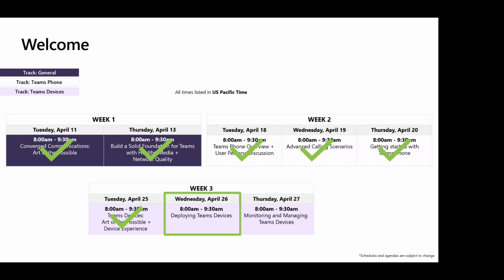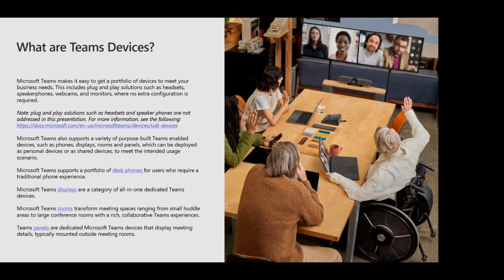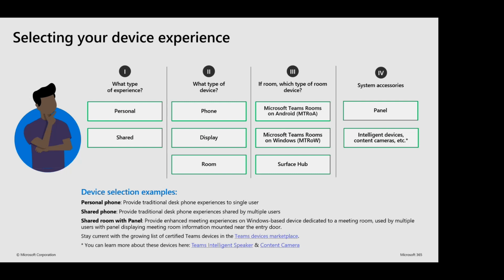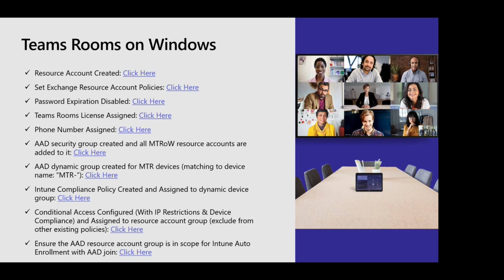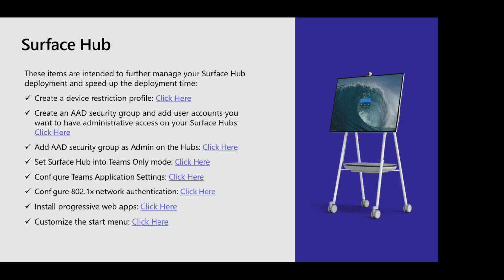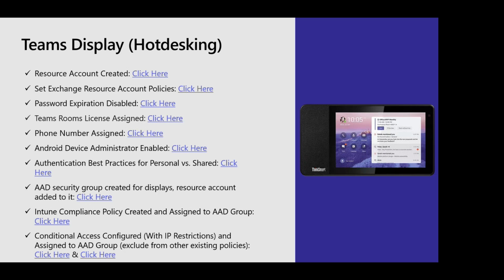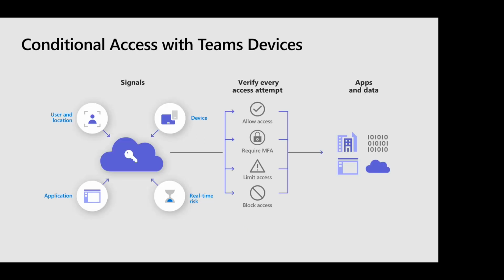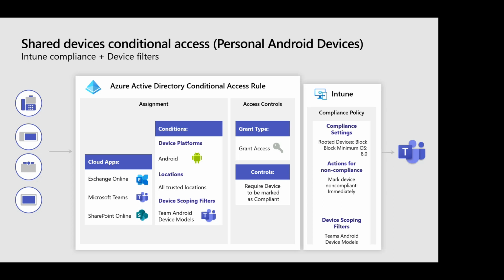Converged Comms Customer Hub Series | Devices | Session 2 (Apr 2023)